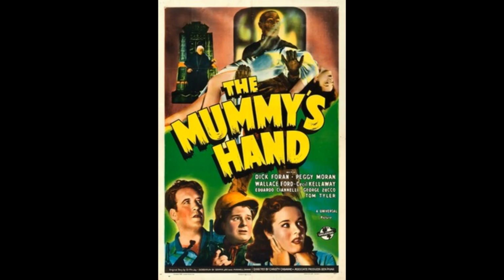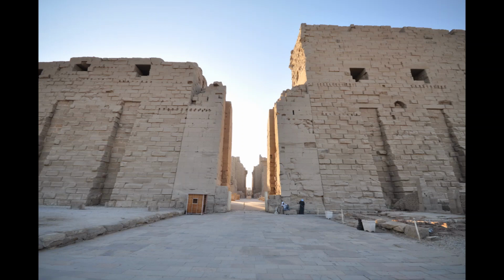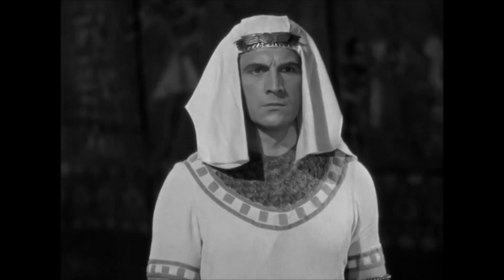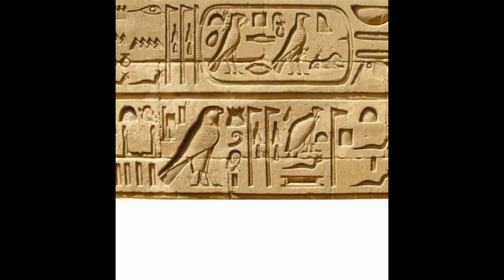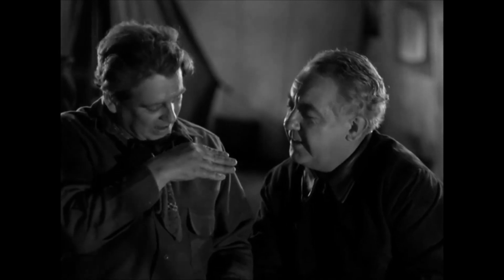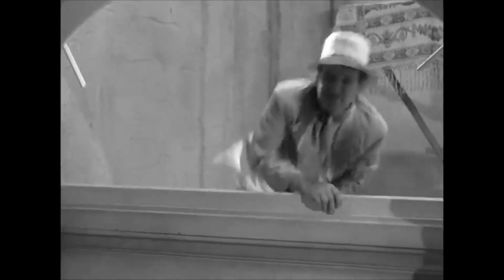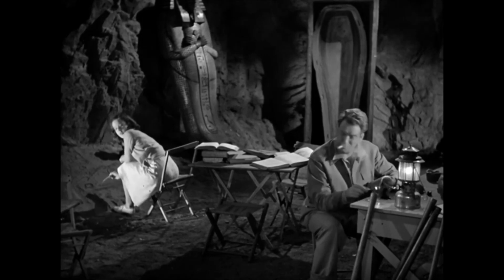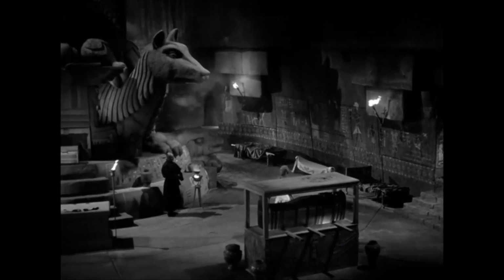The Mummy's Hand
A mummy wearing shoes, hit and miss comedy, and an incredibly quick production time. It can only be the Mummy's Hand from 1940. In this episode, a trained Egyptologist will look into the background information, assess the historical accuracy, and review the film.